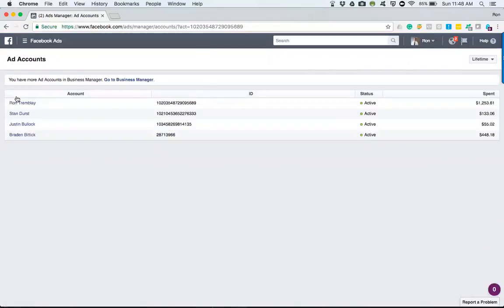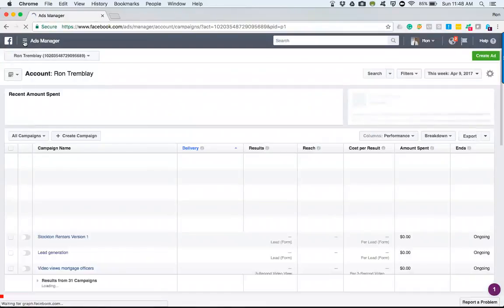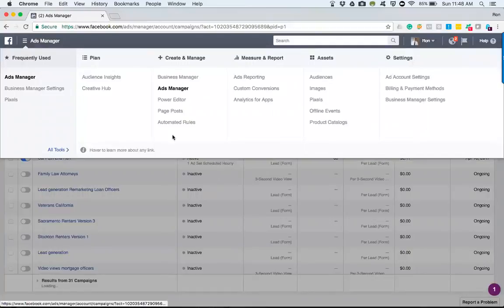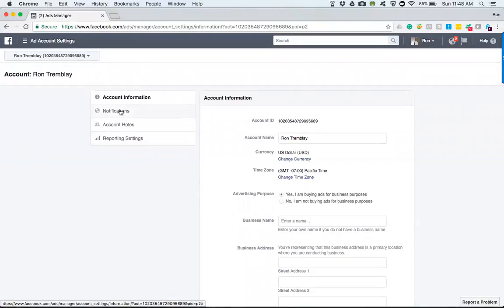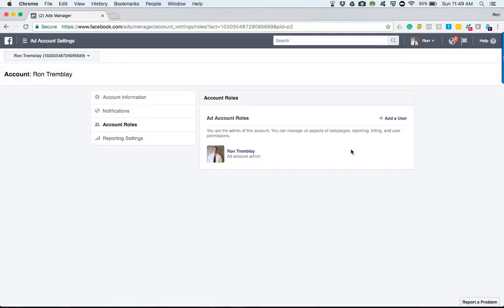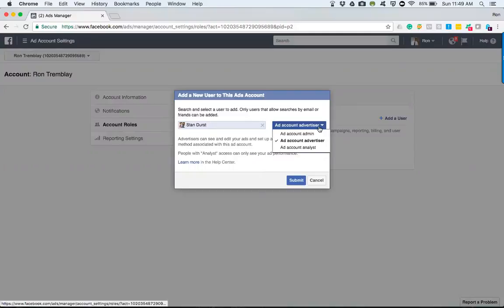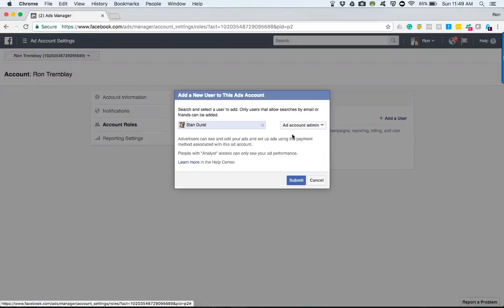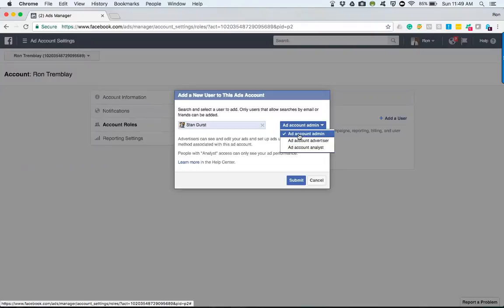Facebook Ads Tutorial Ads from your Business Page